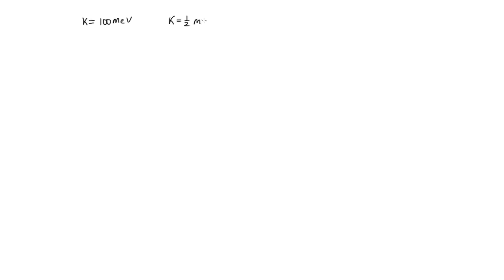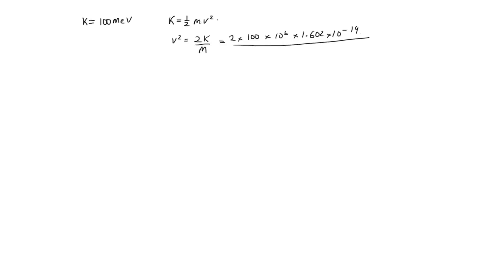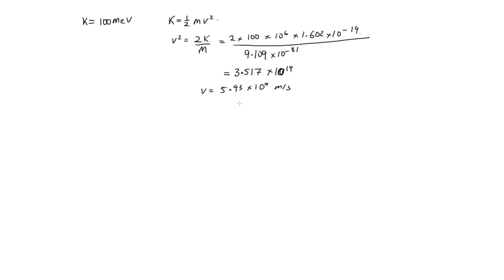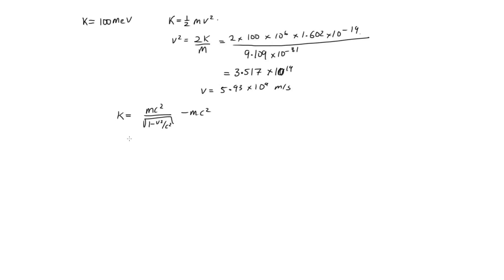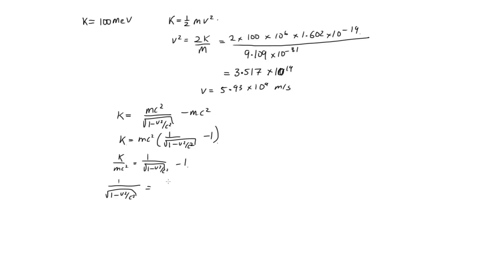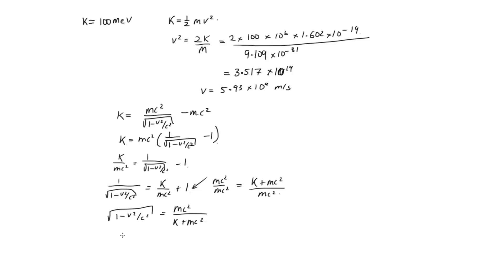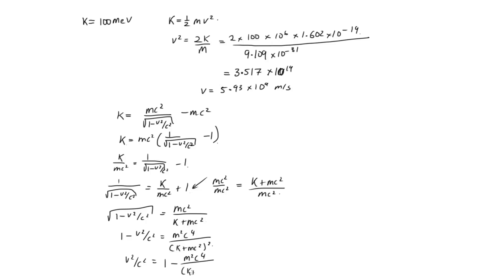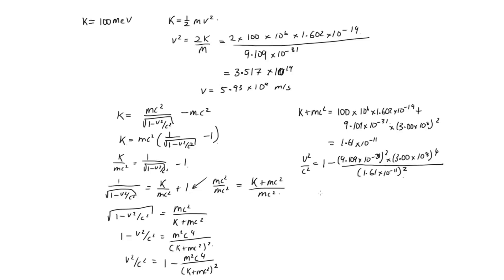Speed of 100 MeV electron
This video shows how to calculate the speed of a 100 MeV electron.